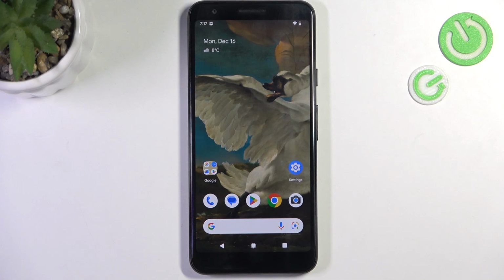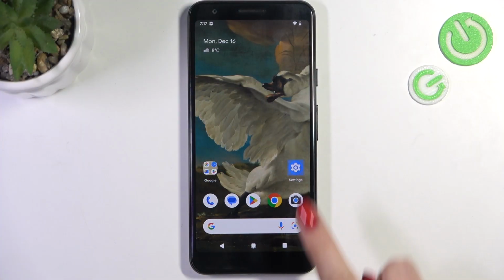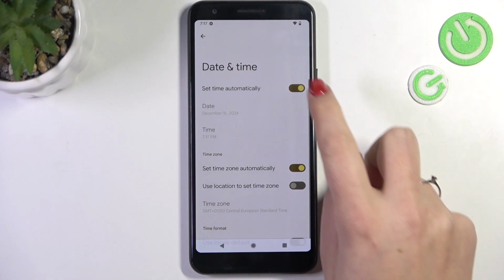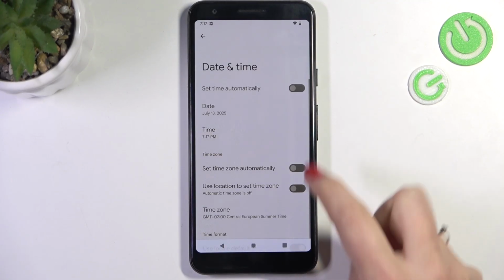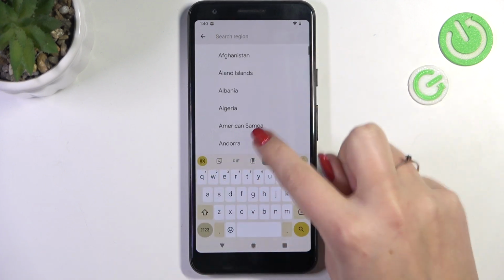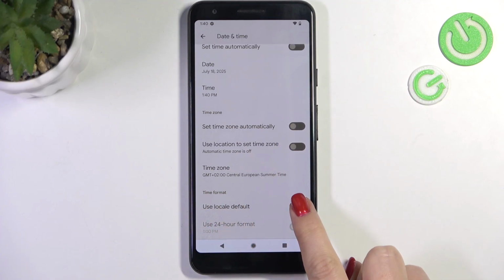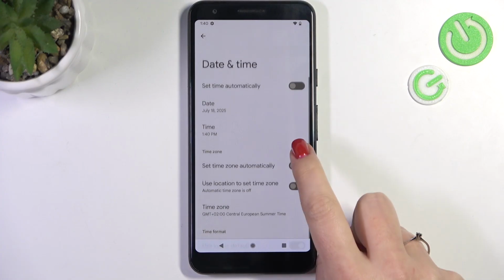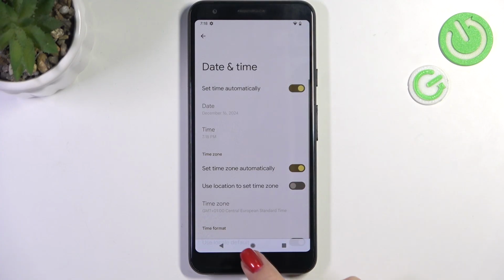How to Change Date and Time on Google Pixel 3a – Adjust Time Settings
Is the time or date on your Google Pixel 3a incorrect? Whether you're traveling to a new time zone or need to make manual adjustments, changing the date and time settings is quick and easy. In this tutorial, we’ll guide you through locating the date and time options in your settings, switching between automatic and manual modes, and making the necessary adjustments. Let’s get your clock back on track!

How To Change Date And Time On GOOGLE PIXEL 3a? How To Set Time Manually On GOOGLE PIXEL 3a? How To Enable Automatic Time Update On GOOGLE PIXEL 3a?